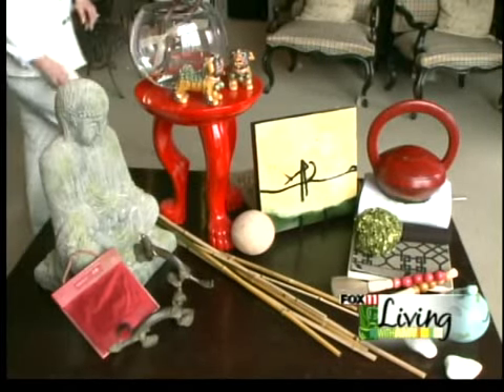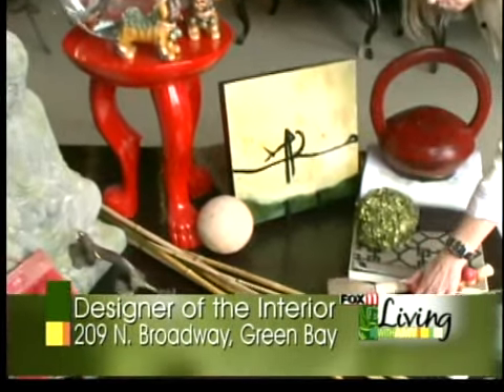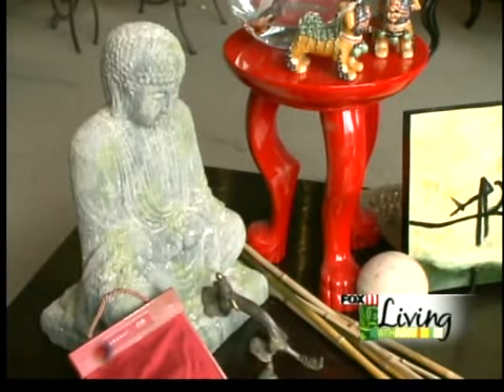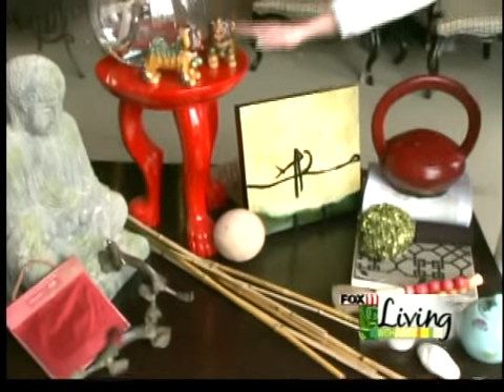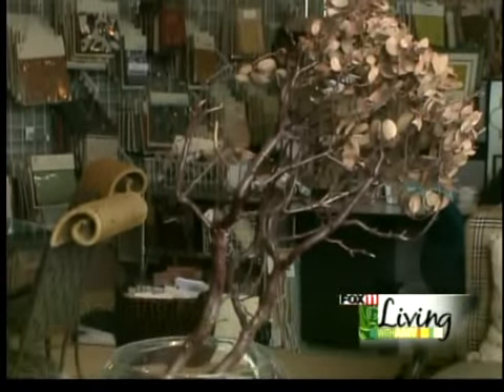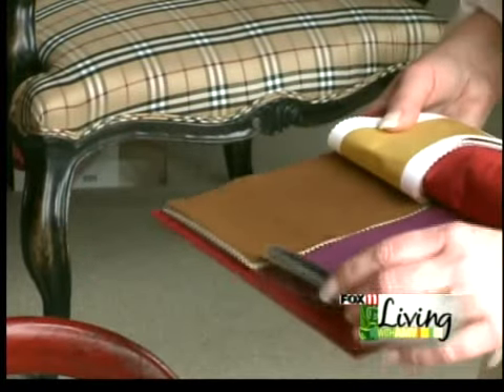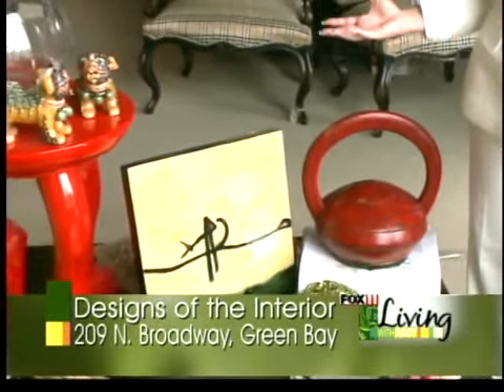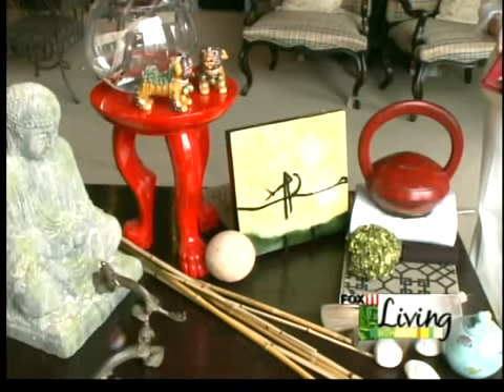Asian Decor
Learn how to decorate with Asian flare.